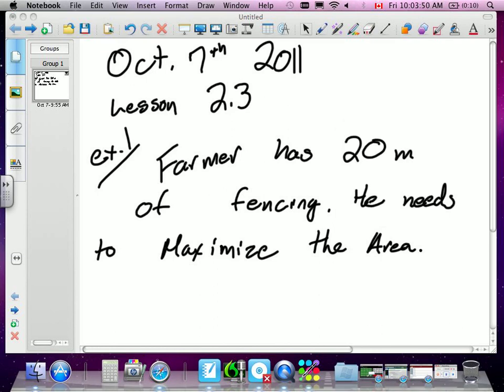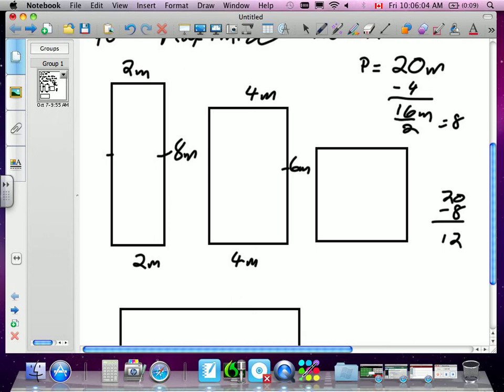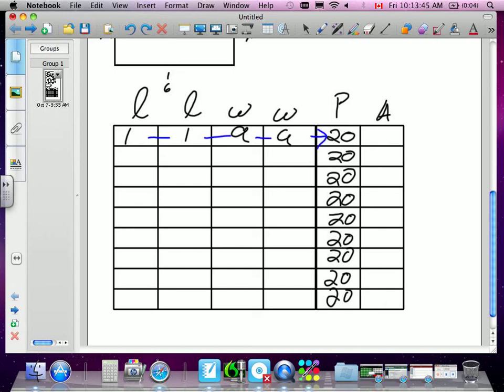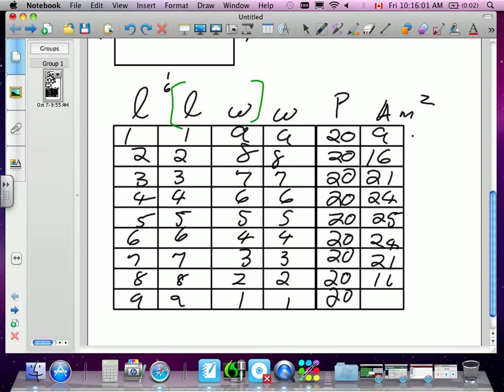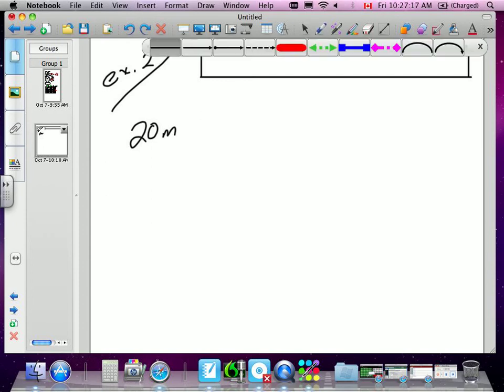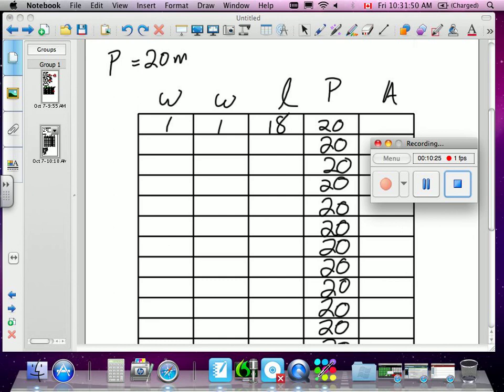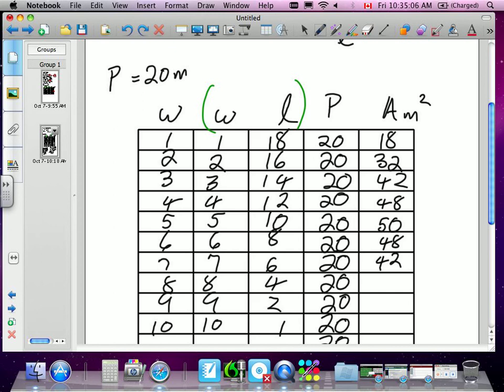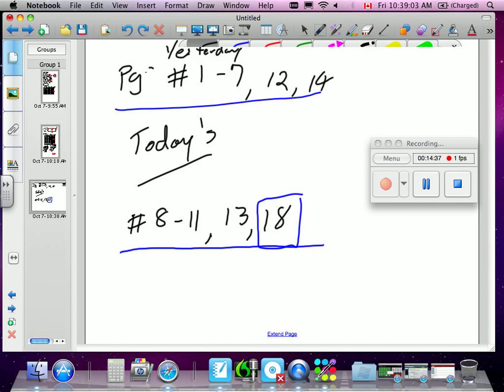Optimizing Area and Perimeter Grade 12 college Leson 2 3